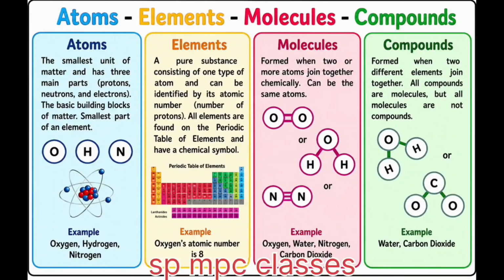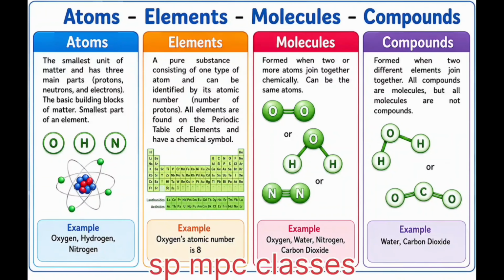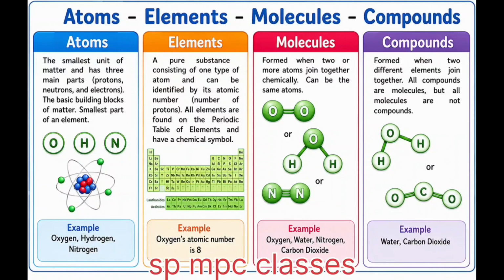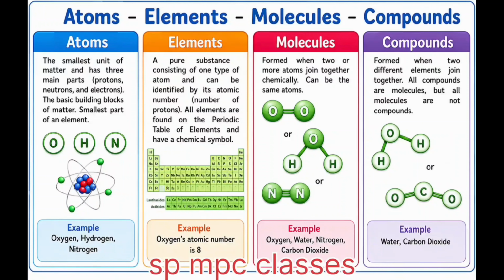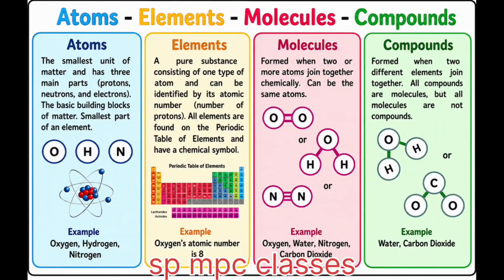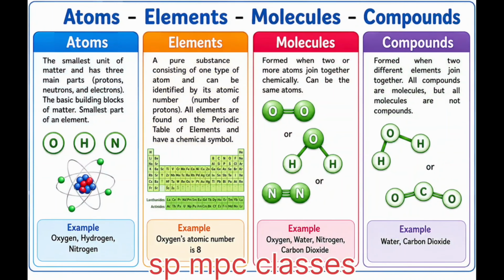Difference Between Atoms, Elements, Molecules and Compounds | Easy Chemistry Explanation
Description:
In this video, learn the difference between Atoms, Elements, Molecules, and Compounds in a simple and easy way.
🔹 Atom – The smallest unit of matter.
🔹 Element – A pure substance made of one type of atom.
🔹 Molecule – Two or more atoms chemically joined together.
🔹 Compound – A substance formed when different elements combine chemically.
Examples: ✅ Atom: Hydrogen (H), Oxygen (O), Nitrogen (N)
✅ Element: Oxygen, Hydrogen, Nitrogen
✅ Molecule: O₂, N₂, H₂O
✅ Compound: Water (H₂O), Carbon Dioxide (CO₂)
Watch till the end to understand these important chemistry concepts quickly.

📚 Channel: SP Fun Puzzles